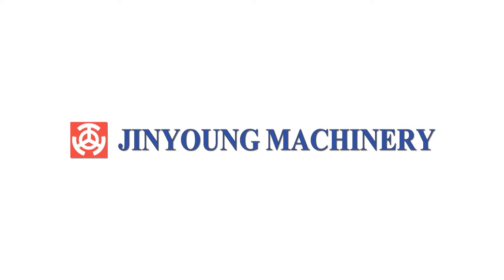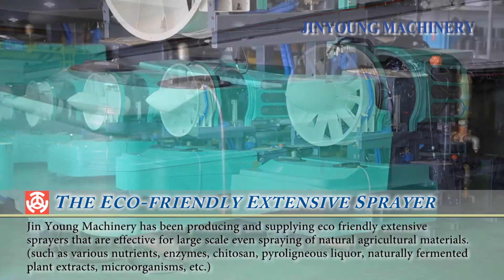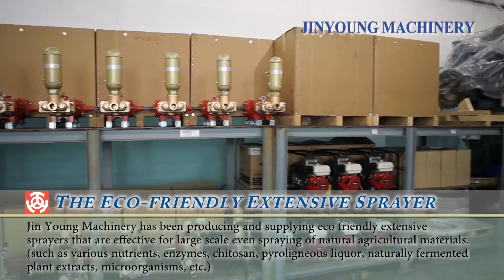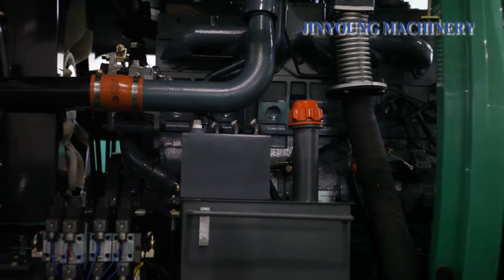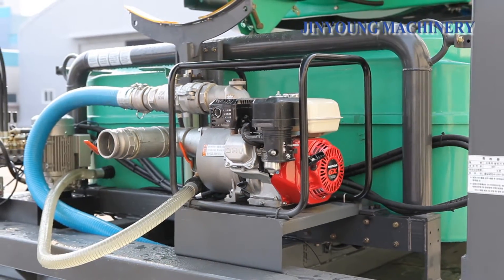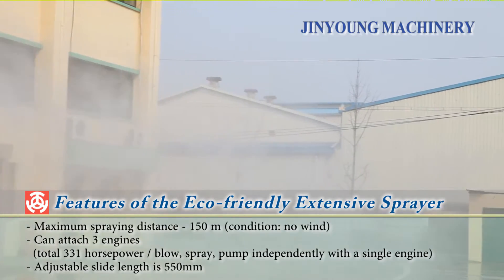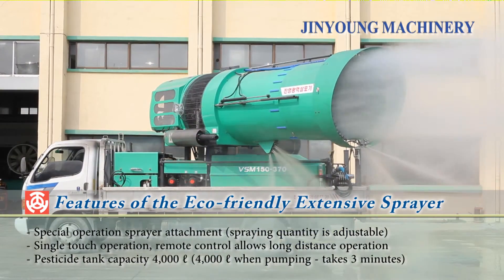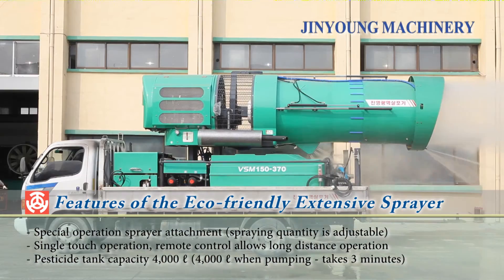agricultural machinery, Eco friendly extensive sprayer Unmanned sprinkler by Jinyoung Machinery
"Eco friendly extensive sprayer"(eco-friendly agricultural machinery, Unmanned sprinkler)

*Features

-Maximum spraying distance 150m(condition:No wind)
-Can attach 3 engines (total 331 horsepower / blow, spray, pump independently with a single engine)
-Adjustable slide length is 550m
-Special operation sprayer attachment (spraying quantity is adjustable)
-Single touch operation, remote control allows long distance operation
-Pesticide tank capacity 4,000L (4,000L when pimping - takes 3 minutes)

* Company Name: Jin Young Machinery Co. / 진영종합기계
* Country/Territory: Korea
* Business Type: Manufacturer